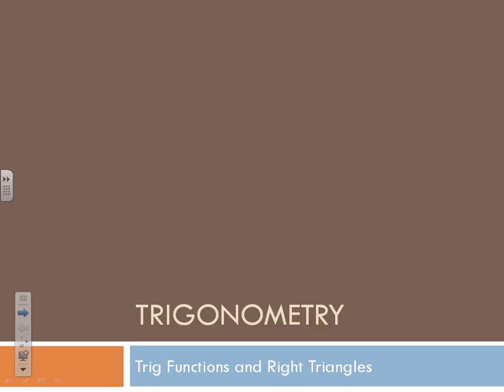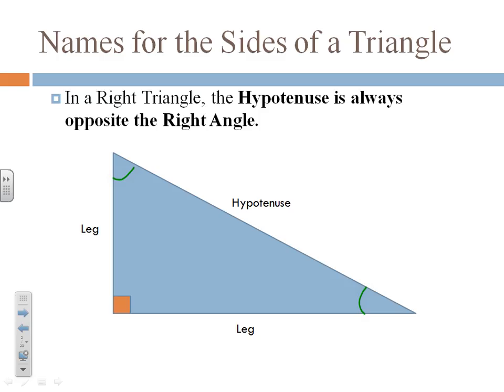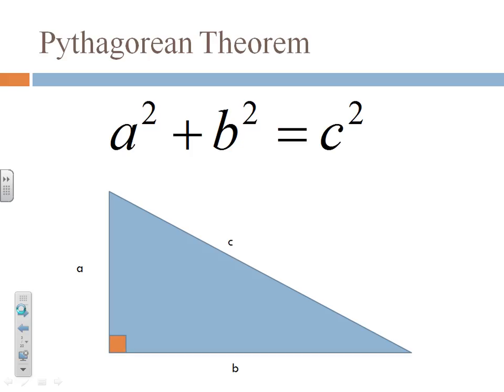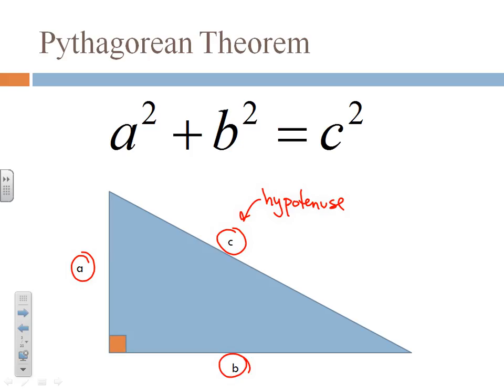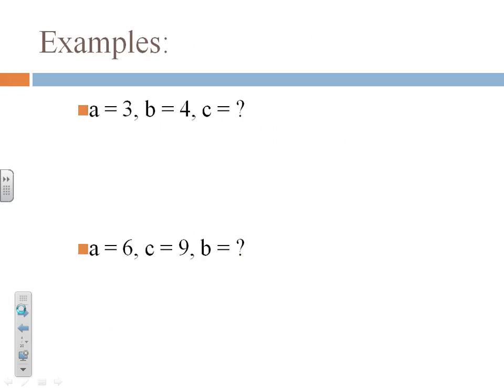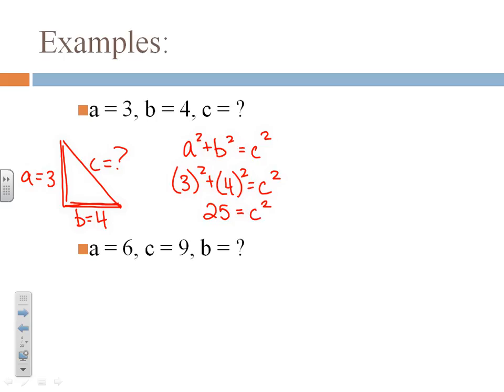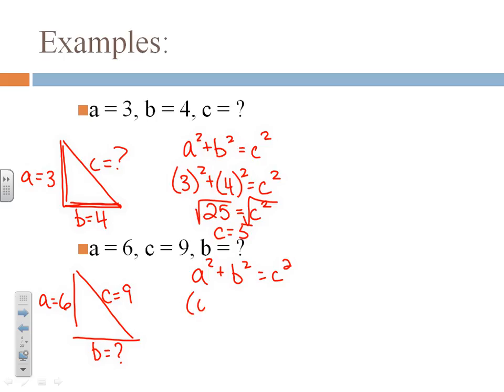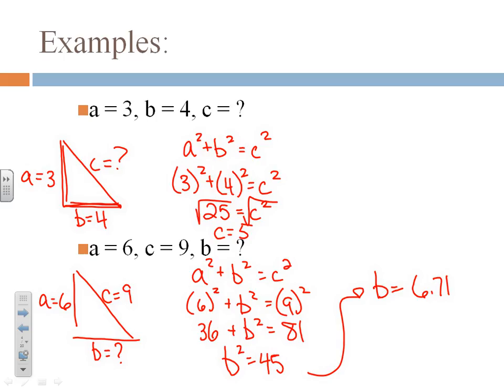Right Triangle and Pythagorean Theorem Examples